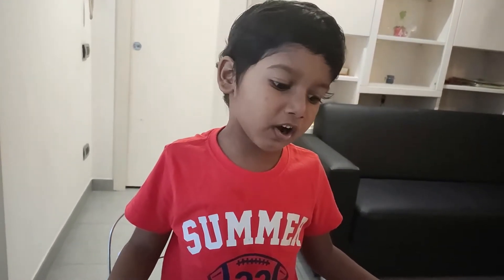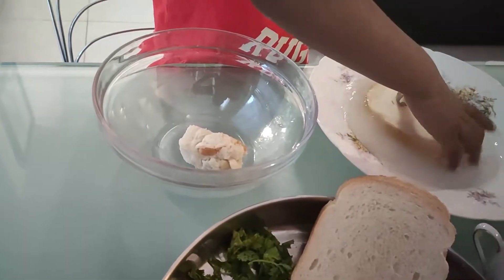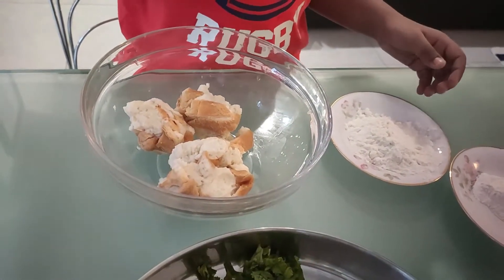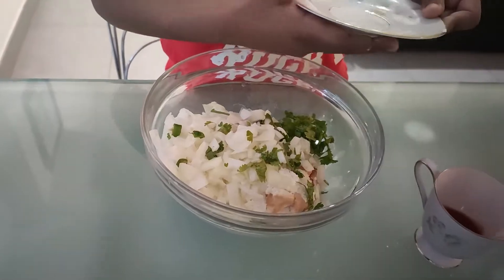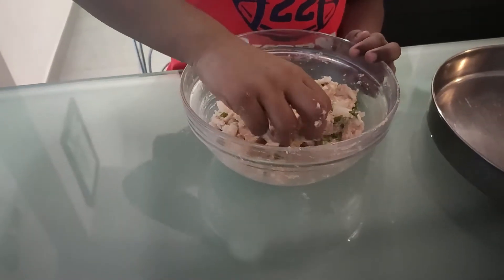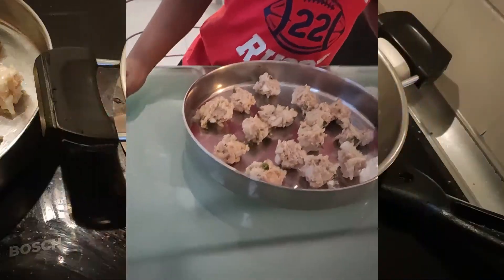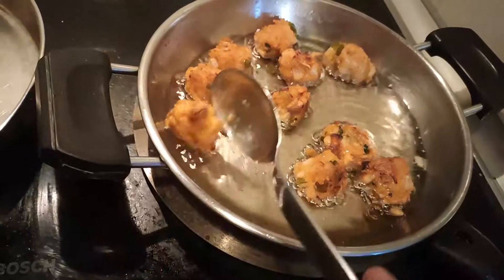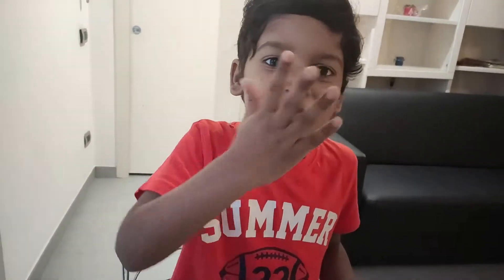Crispy Bread Pakoda/Easy Snack Recipe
Crispy Bread Pakoda/Easy Snack Recipe/Tea Time Snack/Bread Recipe

Ingredients:

All Purpose flour - 2 tbspoon
Rice flour - 1 tbspoon
Onion - 1
Coriander leaves - As reqd
Green chilly - 2
Salt - As reqd
Tomato ketup - 1 tbspoon